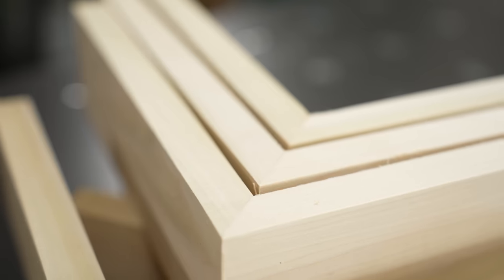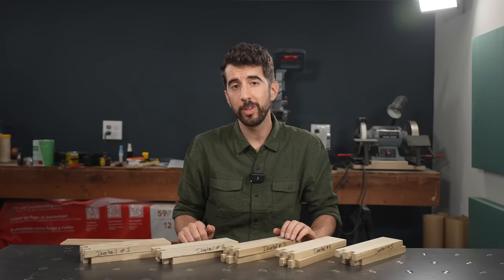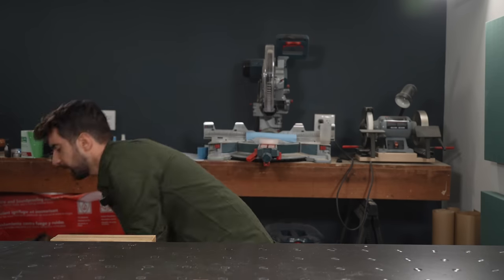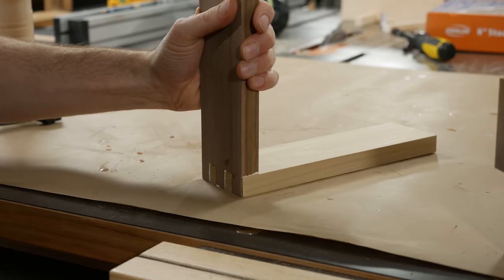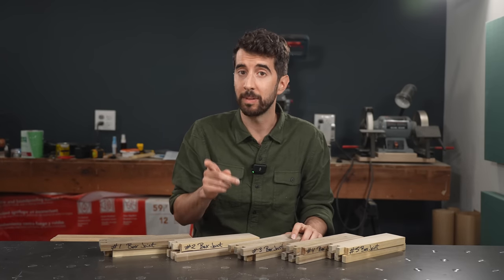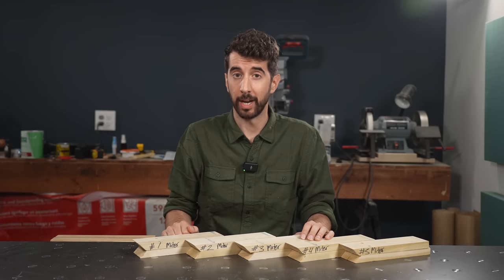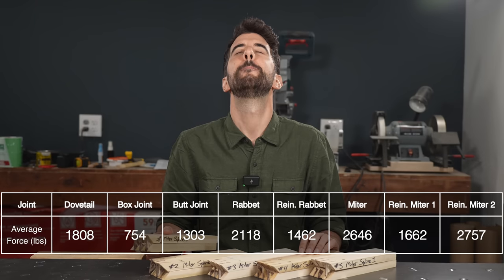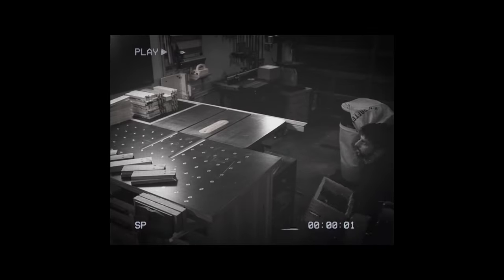This Simple Joint is Stronger Than a Dovetail!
Collins Miter Clamps
Bessey Band Clamps

Oshlun Dado Stack

BITS:

3/32" Round Over Bit

SUPPLIES